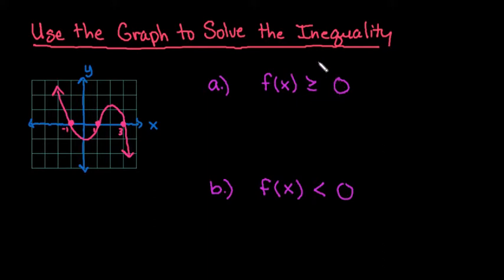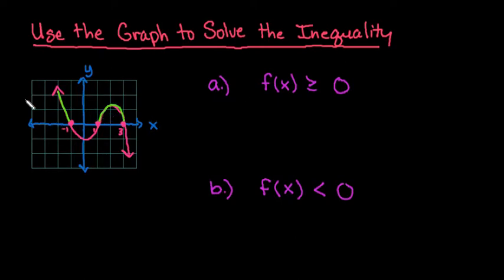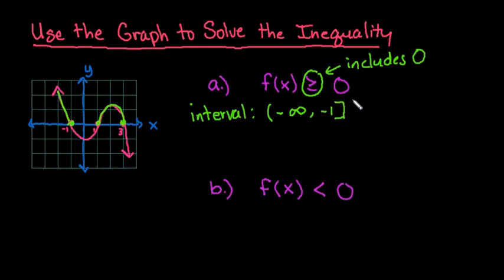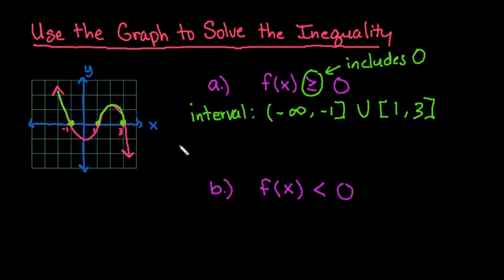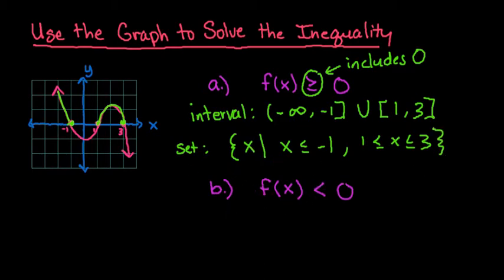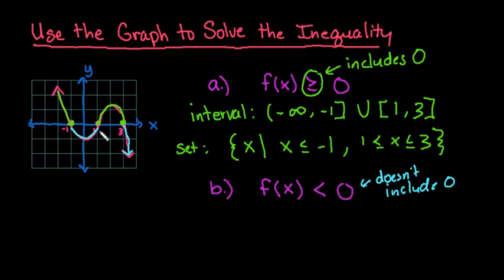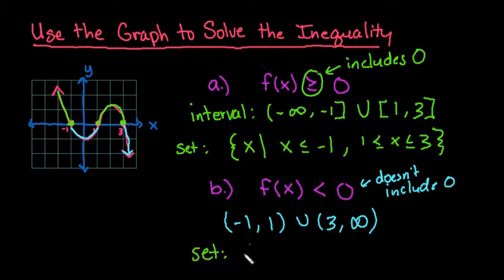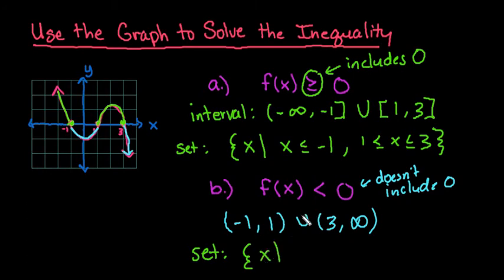Solve a Polynomial Inequality Graphically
Learn how to solve a polynomial inequality by using the graph of the inequality.